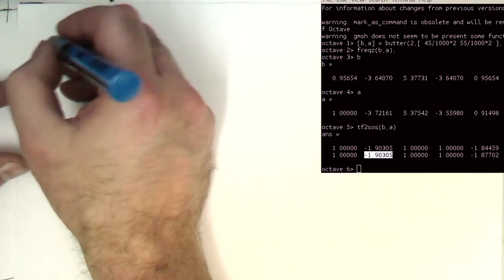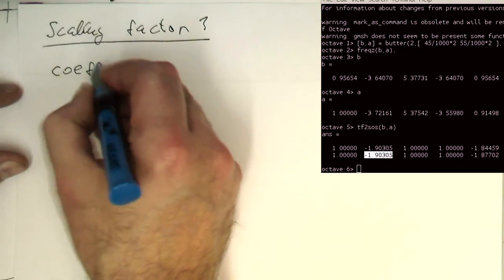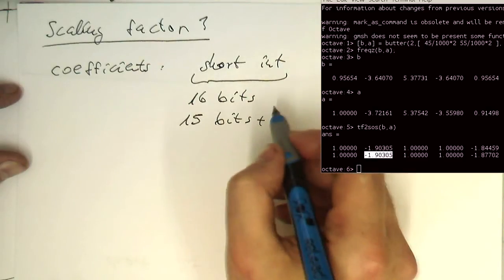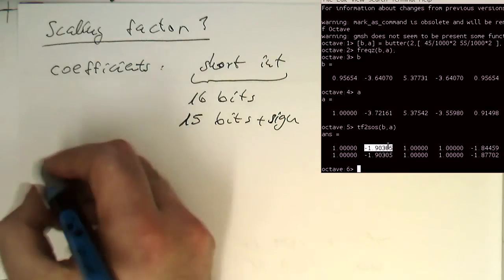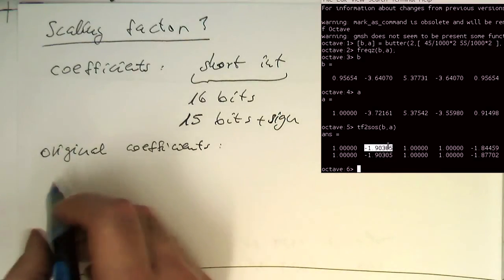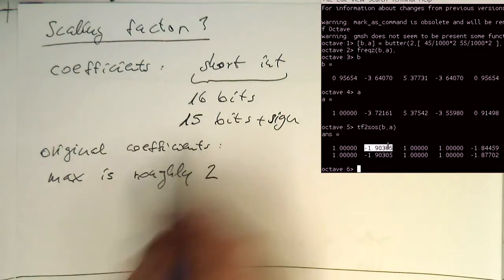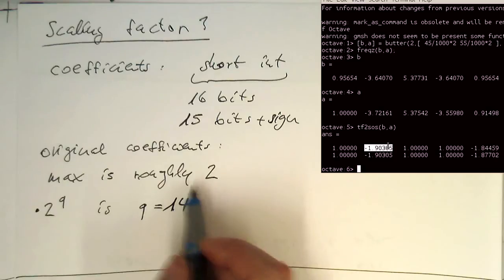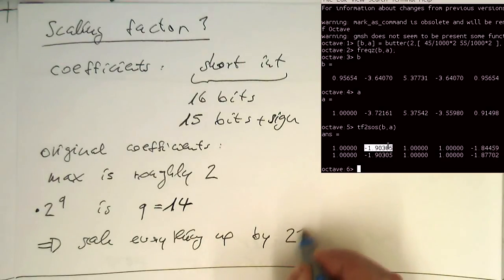Fixed point IIR filters: converting floating point coefficients into fixed point ones (0002)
Now we scale the filter coefficients up which have been floating point so far. We have short int for the coefficients so we need to scale them up in a way that the whole range of short int is used which is +/- 32767. Because our coefficients are between +/-2 we scale them up by 2^14, so in other words number of bits of short int minus the number of bits in the original coefficients. If the filter has a gain of one or less then we should only get temporary overflows in the accumulator which won't damage the output because generally integer is represented as two complement.